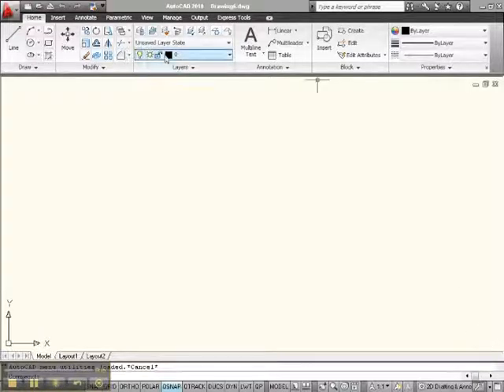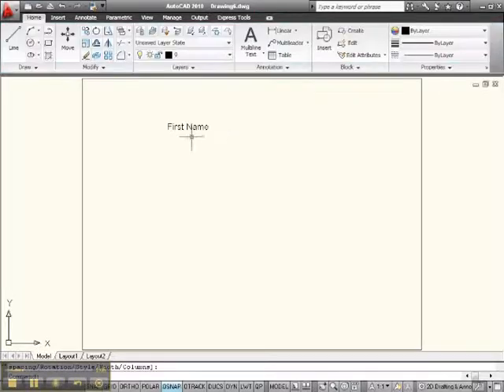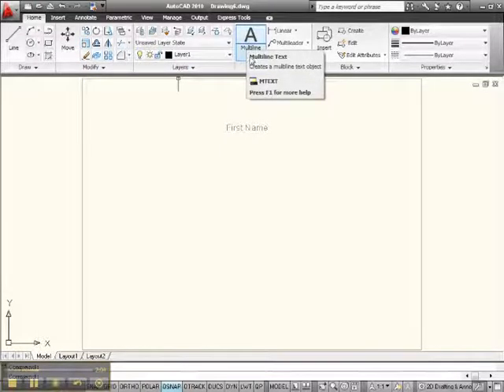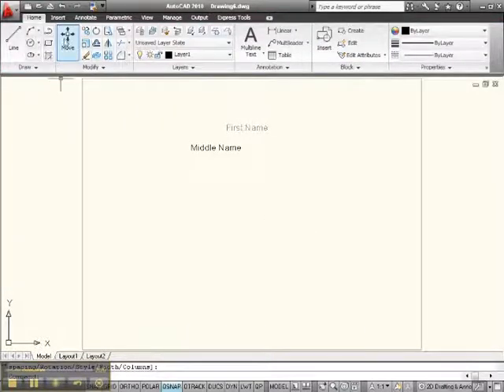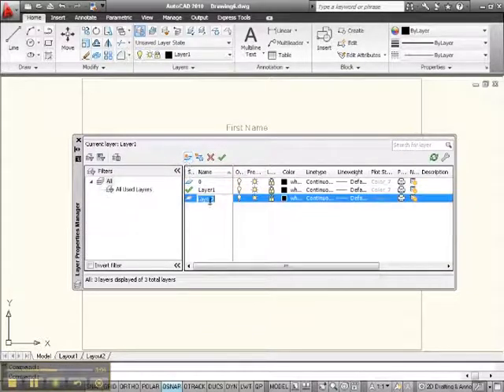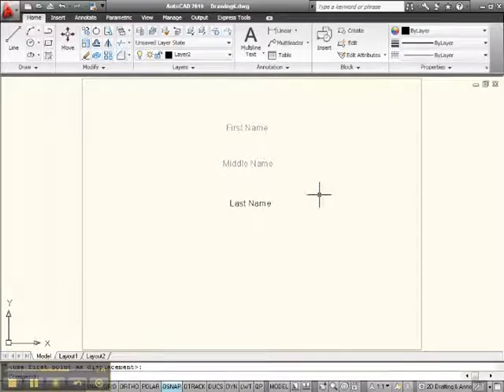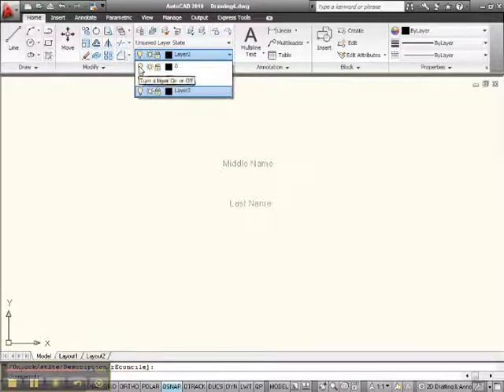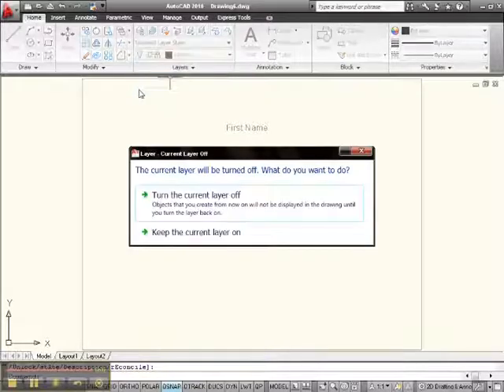Lesson 31 Layers 3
This video will show the Lesson 31 Layers 3 tutorial